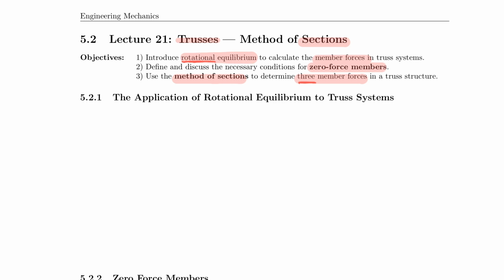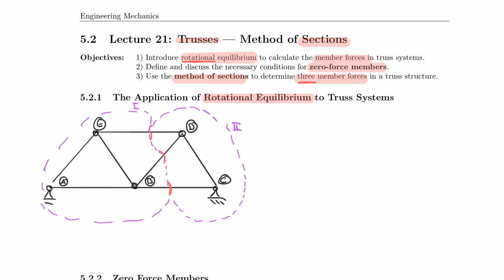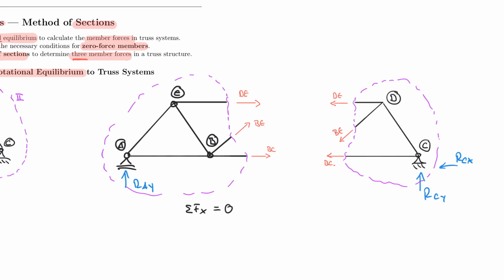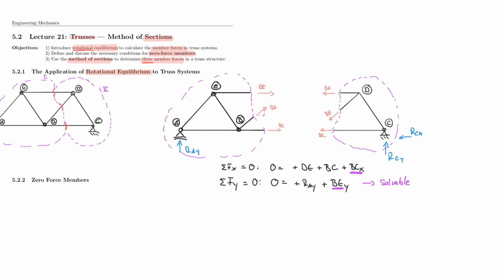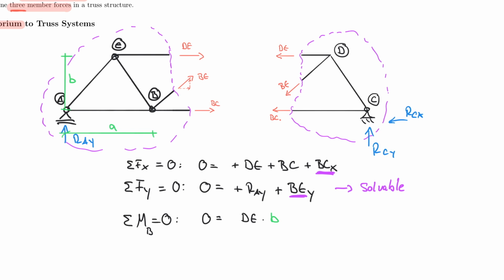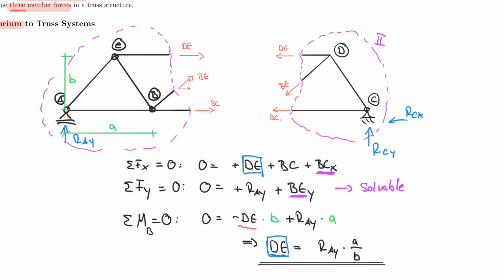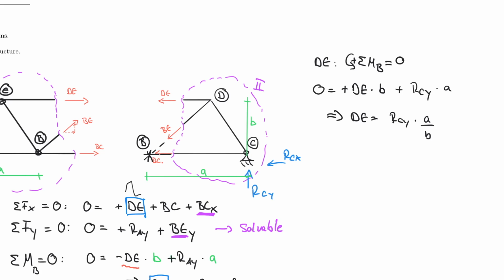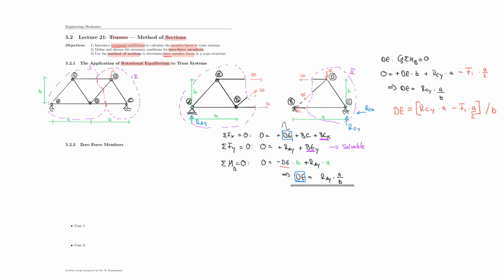Engineering Mechanics 21b: Trusses - Method of Sections - Concept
Engineering Mechanics:  Trusses - Method of Sections - Concept